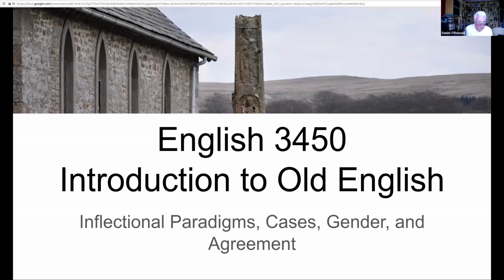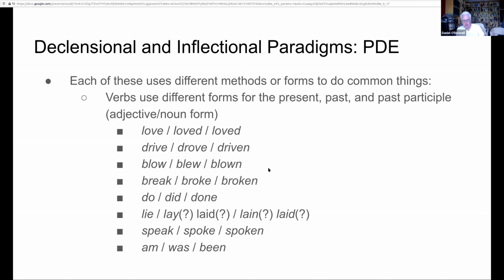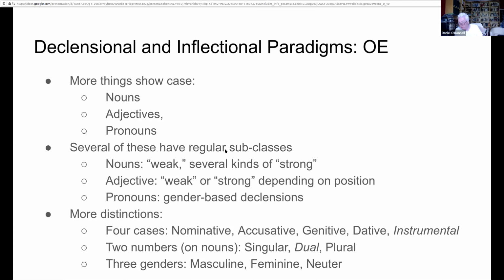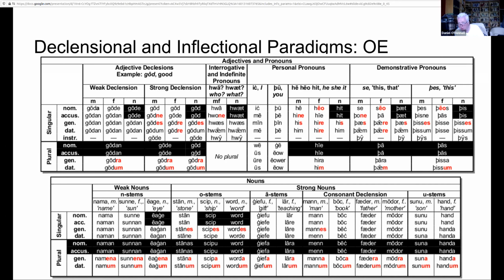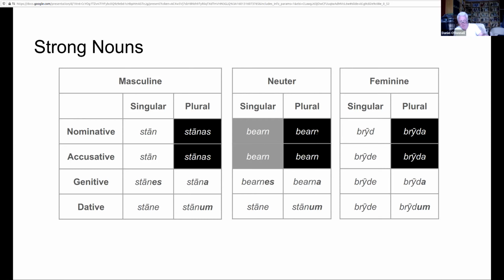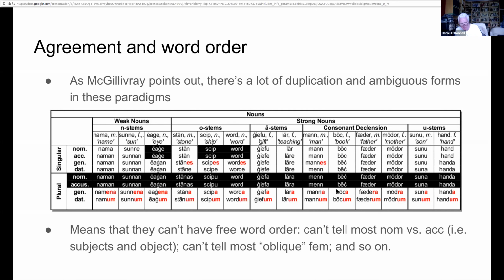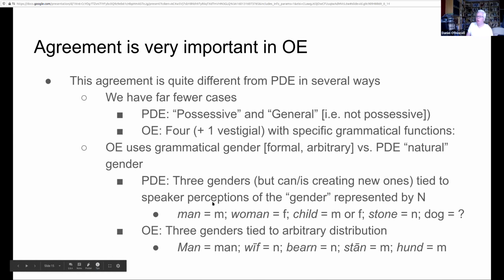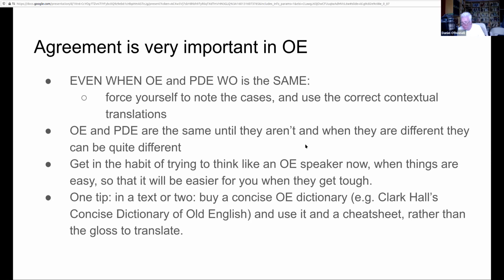English 3450 2020: Week 4: Inflectional Paradigms, Cases, Gender, and Agreement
This introduces students to the idea of inflectional paradigms by looking at Present Day English. It then looks at the more complete system in Old English and talks about how agreement works.